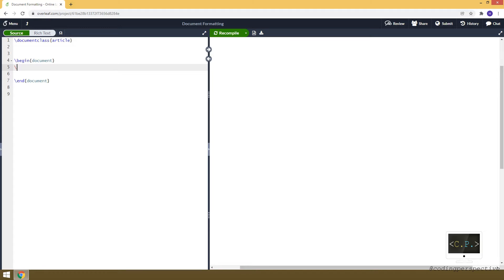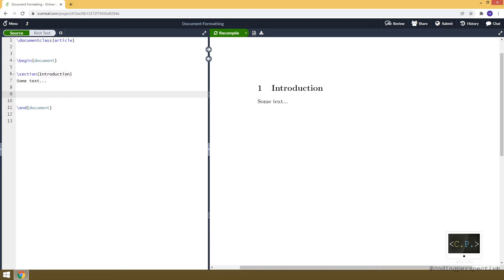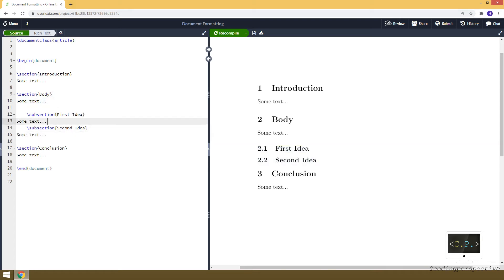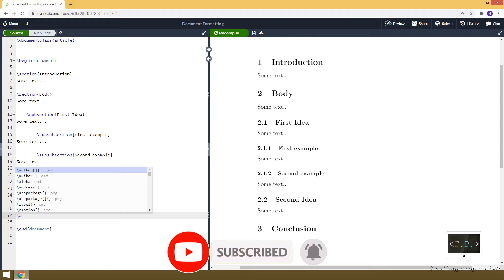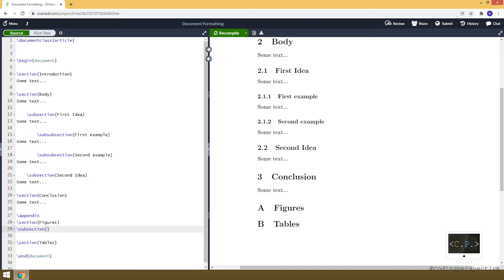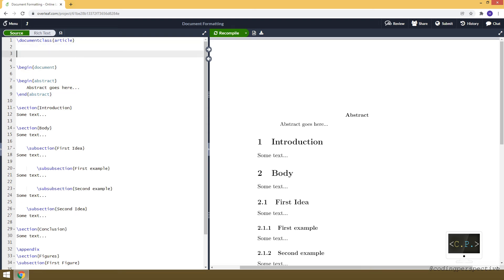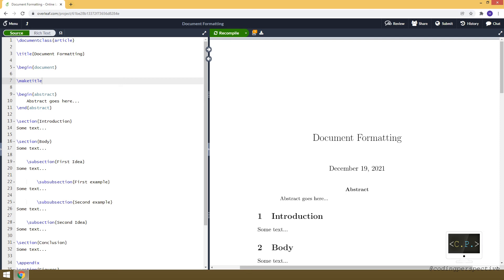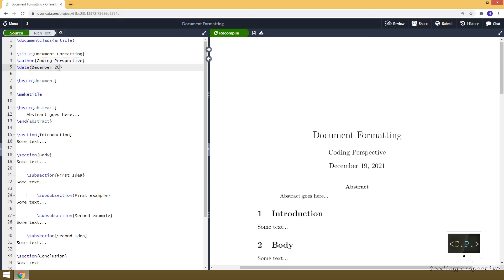Document Formatting - LaTeX Tutorial (Part 16)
In this video, we show how to modify document format.

❔Answers to
↪︎  How can I add sections, subsections, and subsubsections?
↪︎  How can I use appendix?
↪︎  How can I create abstract?
↪︎  How can I modify title?
↪︎  How can I create table of contents?

⌚ Content:
↪︎  0:00 - Intro
↪︎  0:40 - Sections and subsections
↪︎  2:46 - Appendix
↪︎  4:00 - Abstract
↪︎  4:38 - Title